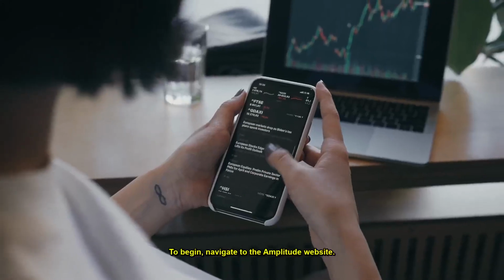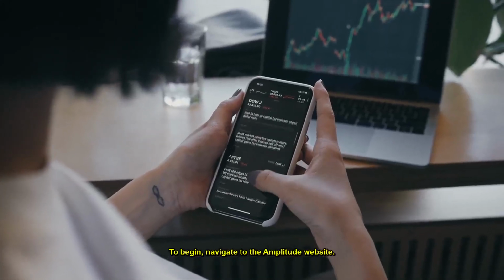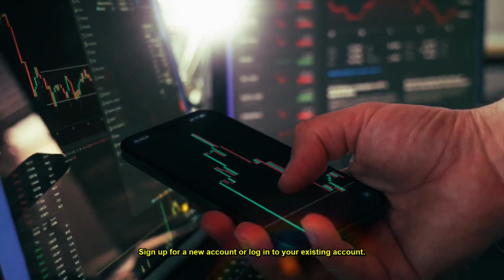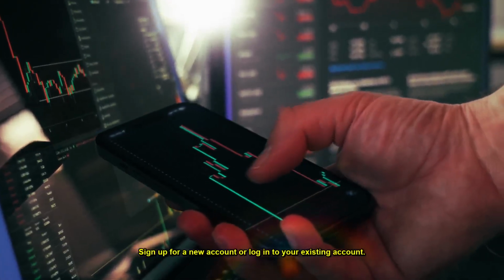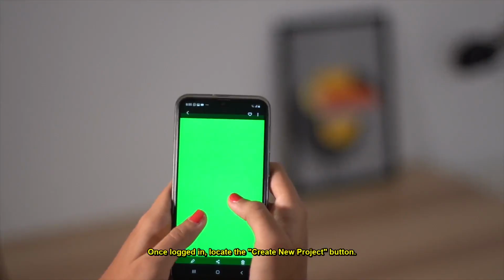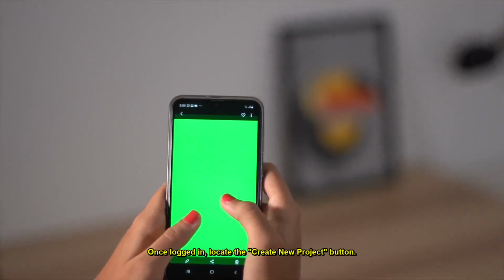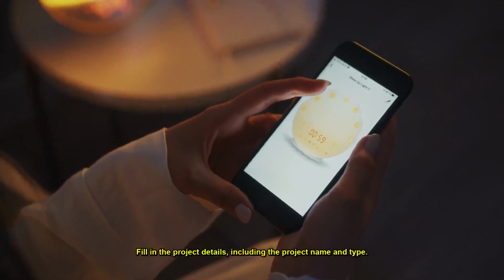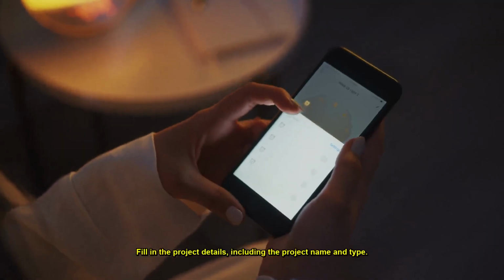How to install Amplitude and track product UI events - Easy Tutorial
In this easy-to-follow tutorial, learn how to install Amplitude and seamlessly track product UI events to enhance your analytics capabilities. Whether you're a beginner or looking to refine your skills, this step-by-step guide will walk you through the installation process and provide insights on tracking user interactions effectively. Boost your product's performance with actionable data and make informed decisions to elevate user experience.